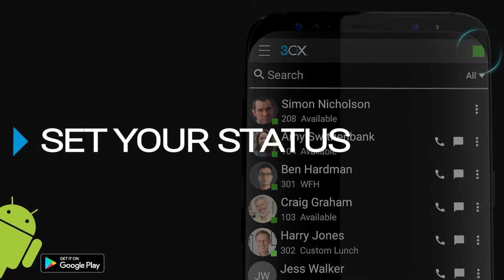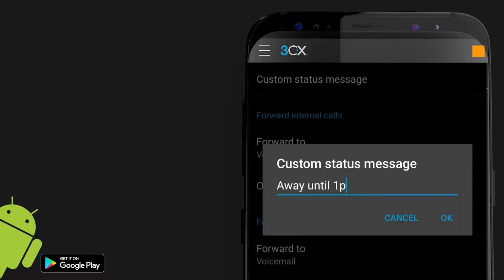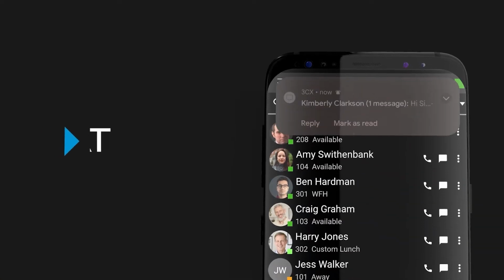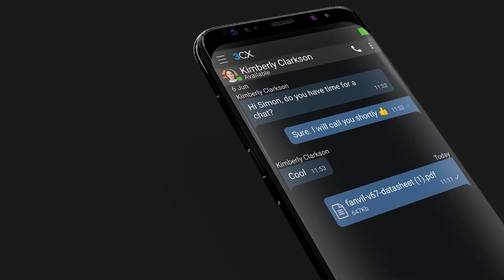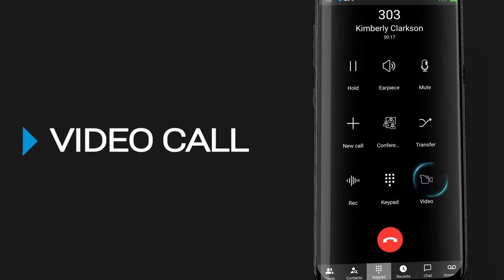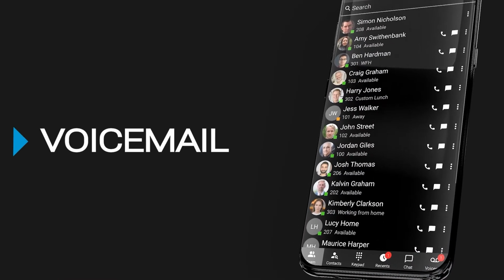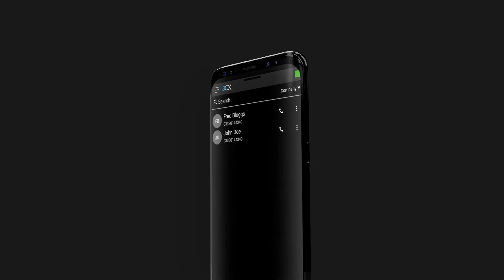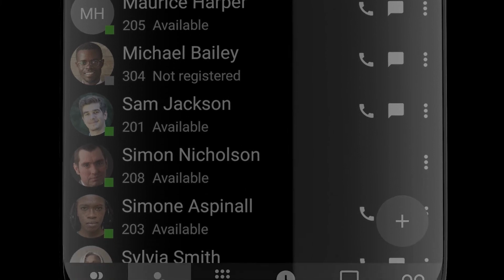3CX Android Mobile App - Midland Telecom & IT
A quick demonstration from Midland Telecom & IT on how to use the Android Mobile App for 3CX.